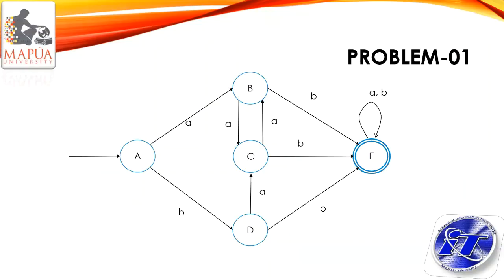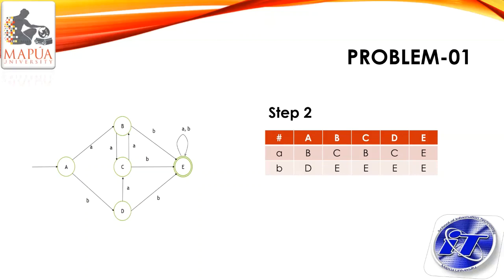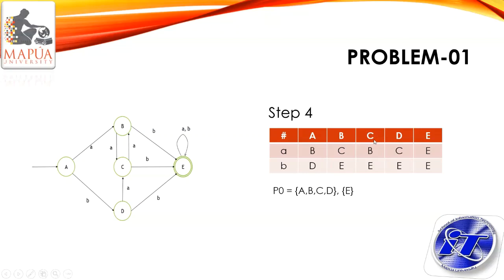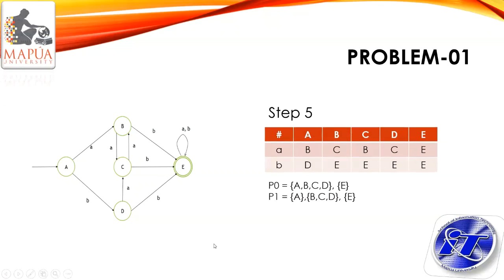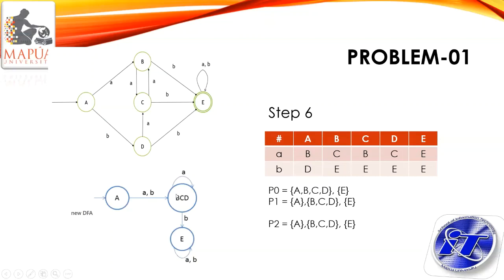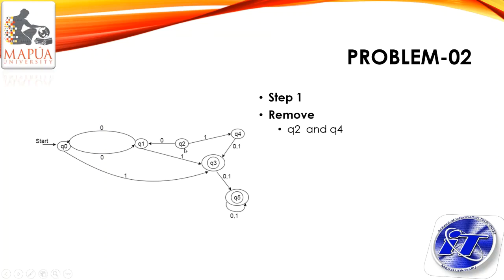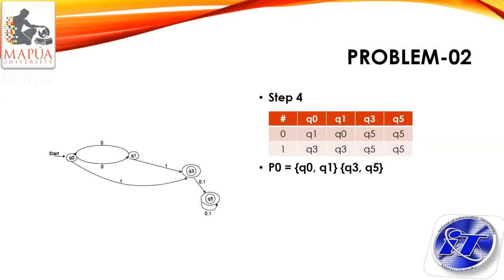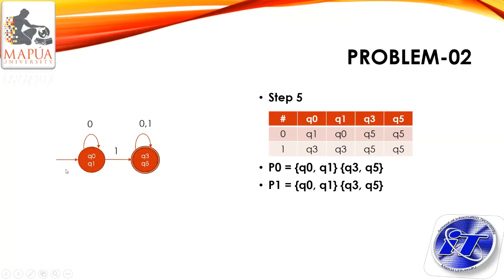LECTURE 17 MINIMIZATION PART 3